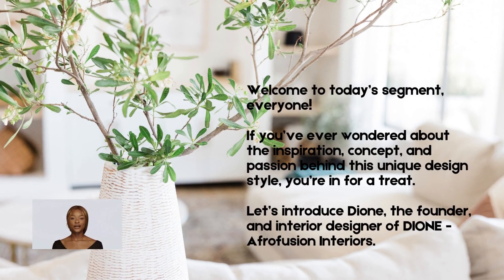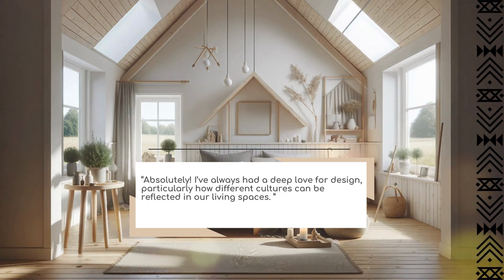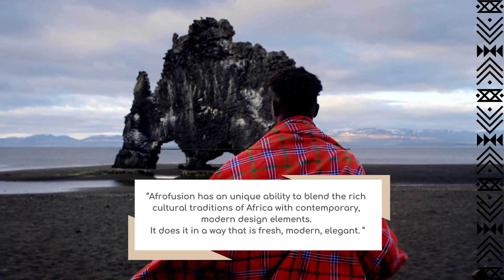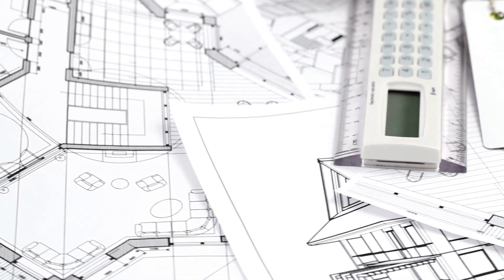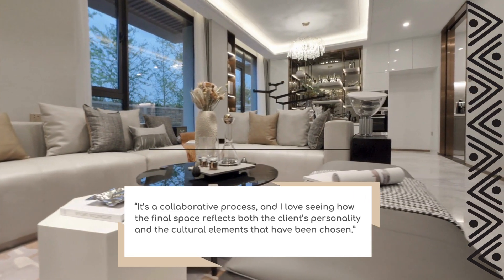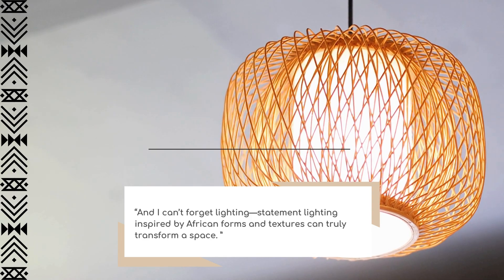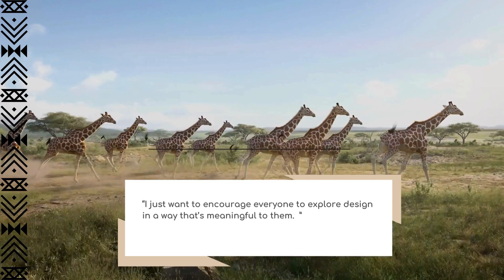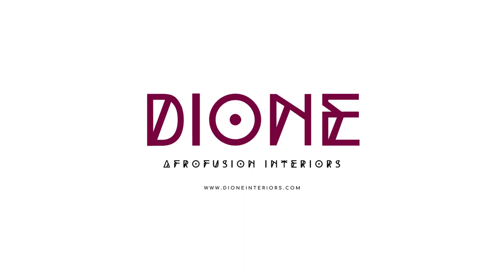DIONE | Afrofusion Interiors _ Let's Have a Chat!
Discover the inspiration, passion, and vision that drive the founder to blend African cultural heritage with modern design in a way that’s both innovative and soulful.
Learn about the journey that led to the creation of Afrofusion Interiors, the unique approach to design that sets it apart, and how the founder is redefining spaces with a perfect mix of tradition and contemporary flair.

Whether you're a design enthusiast or just curious about what makes Afrofusion Interiors so special, this interview offers an inside look into the heart and soul of this transformative design style.